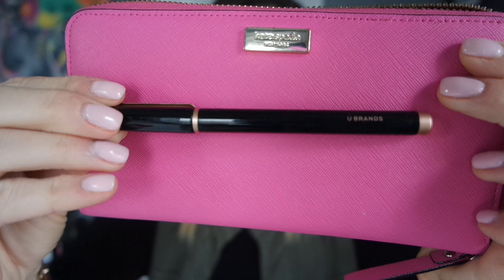What's in My Tote Bag? | Givenchy Bag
Givenchy Canvas Tote
Givenchy Large Leather Shopper
Givenchy Bambi Shopper
Givenchy Leopard Shopper

Tory Burch Earrings
Black 3/4 Top (Under $10!!!)
Women's Cargo Vest Dark Green
Long Cargo Vest
Over the Knee Boots
Kristin Cavallari OTK Boot

Save 10% with code: MA10

xx Meg